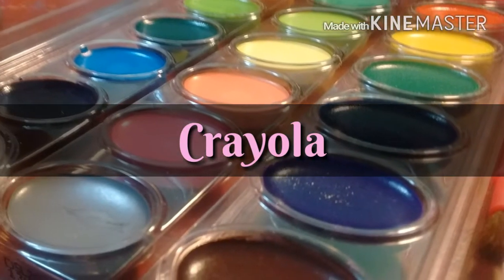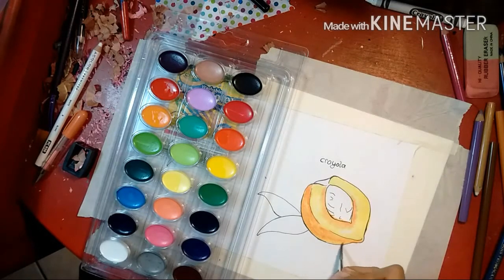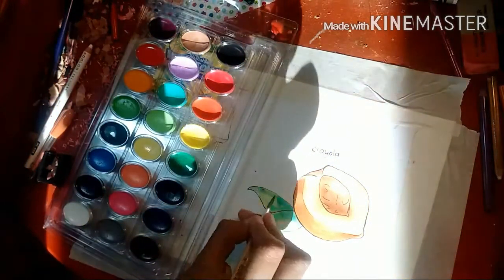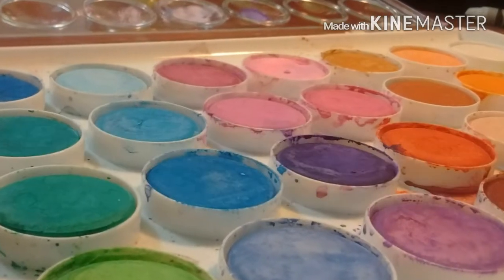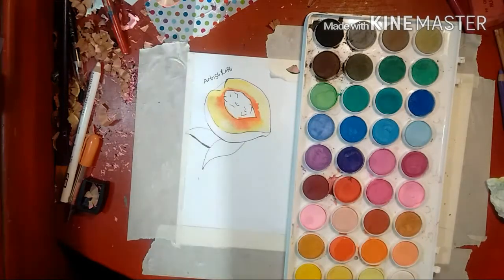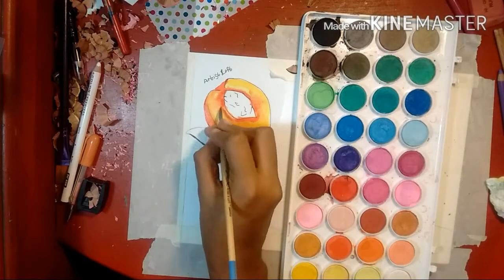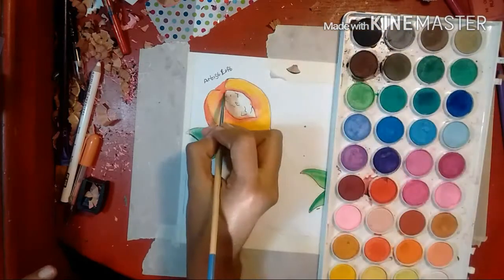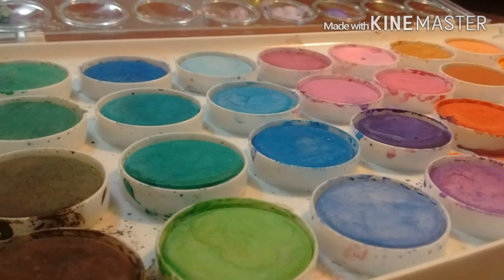Artist Loft and Crayola Watercolor Comparison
I did a review on two student quality watercolor cake sets. I enjoy using both of them and I use these paints together all the time! I really hope this helps all the new artist find art supplies that is right for them!